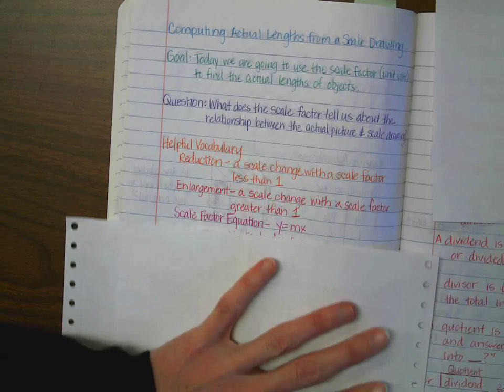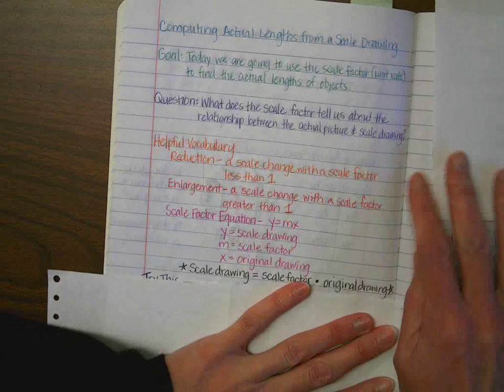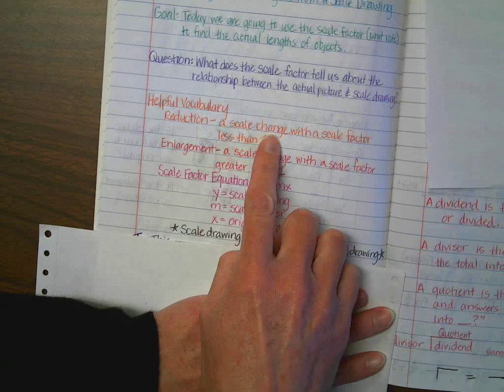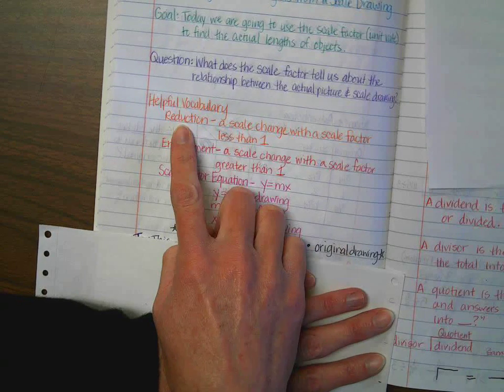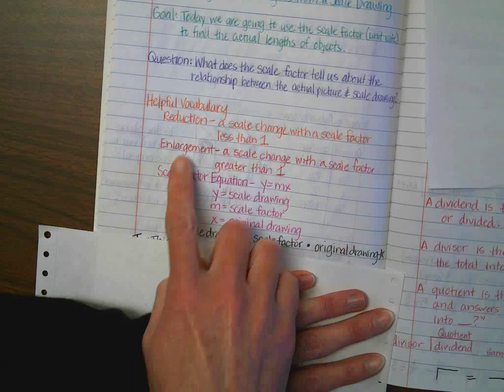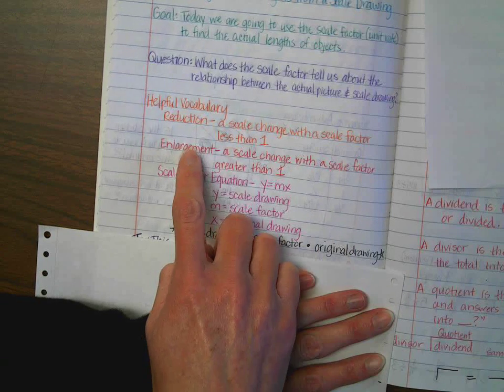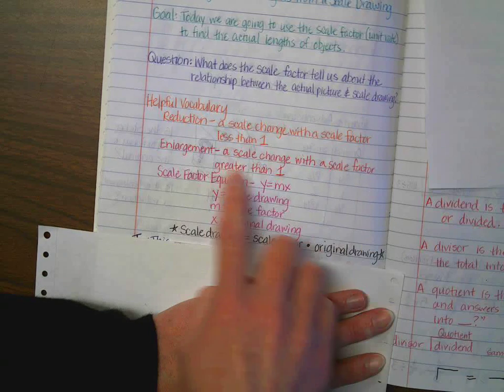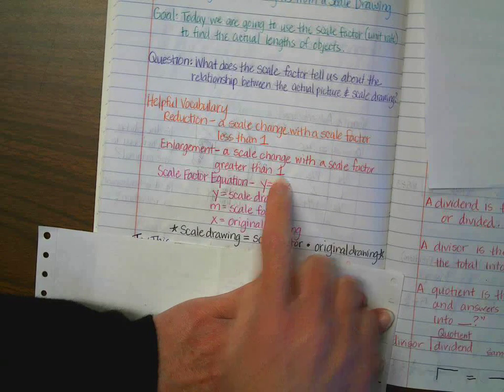Math 7 Module 1 Lesson 24